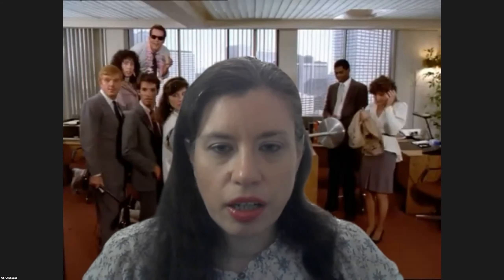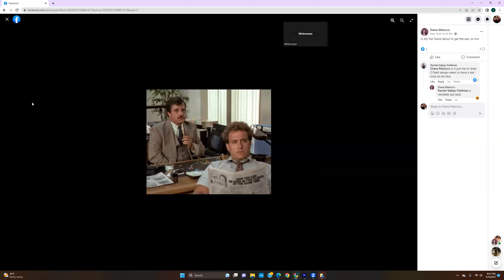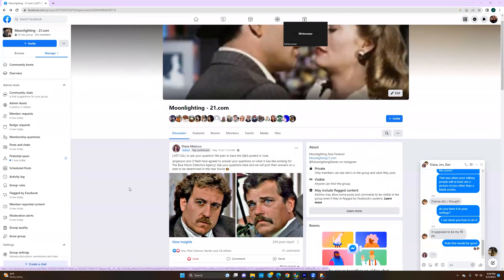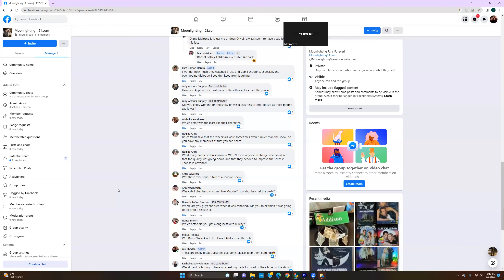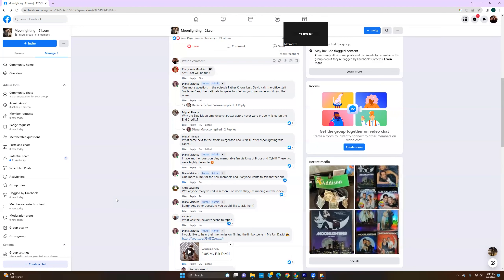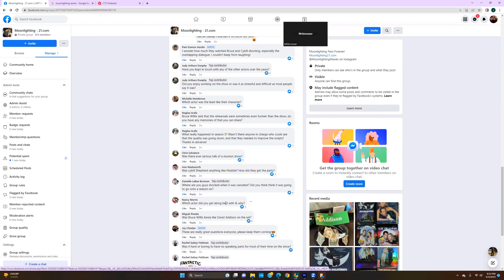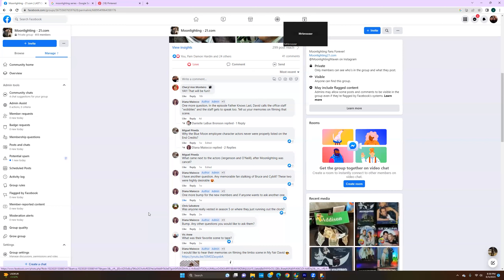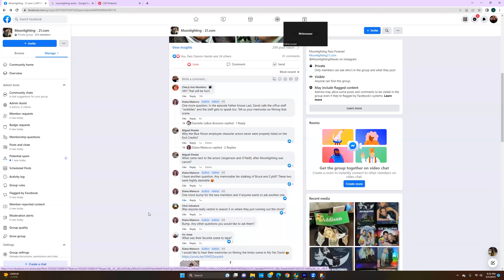Moonlighting TV series cast member Jonathan Ames Interview. Played Jergenson Blue Moon Employee!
Moonlighting21.com interviewed Jonathan Ames, cast member of Moonlighting TV series who played Jergenson office worker at Blue Moon Detective Agency. He shares his memories working on the show and some fun stories.

Moonlighting TV series aired from 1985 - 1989 starring Bruce Willis & Cybill Shepherd.